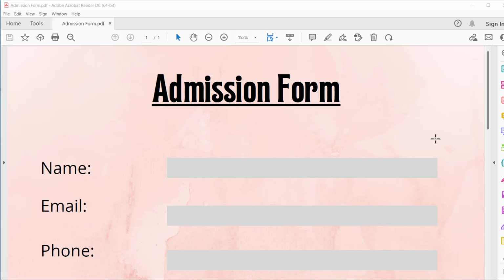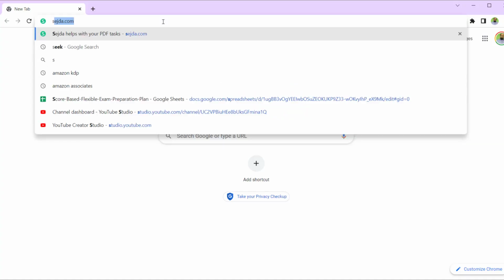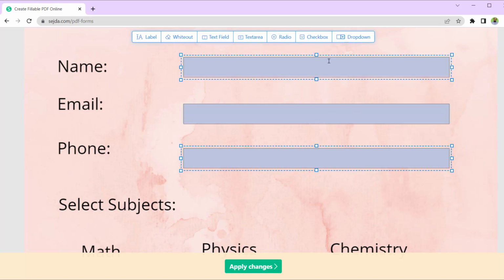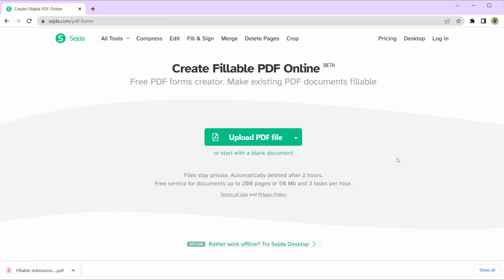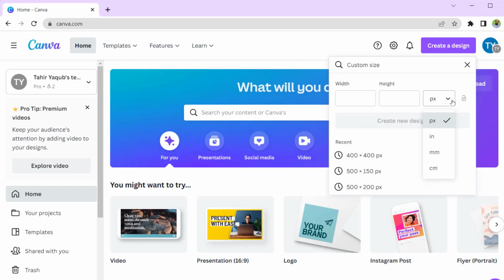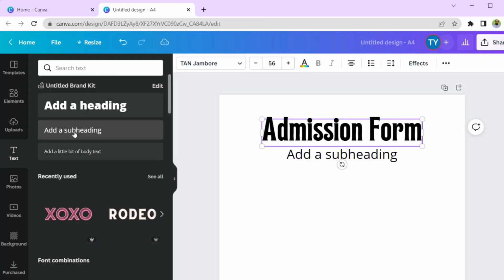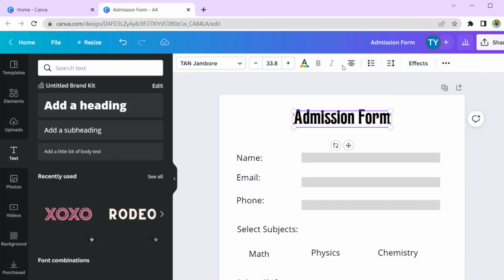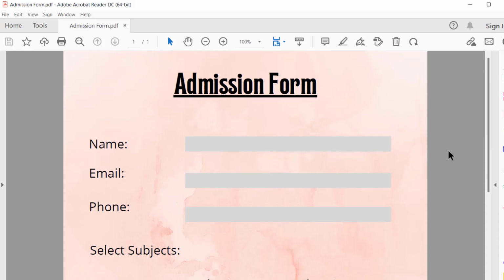How to Design and Create a Fillable PDF Form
In this video, I will use an example admission form and will show you how to create a fillable PDF form. Then I will also show you how I designed this form using Canva.
We will create various form fields in our PDF file. These include text fields, checkboxes, and a dropdown list. I will use a free online PDF editor to make this fillable PDF form.